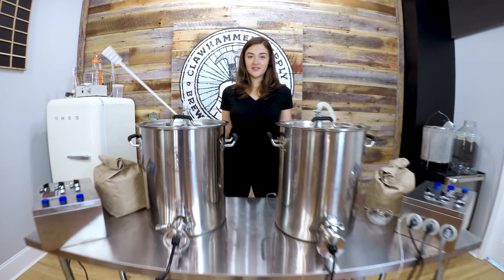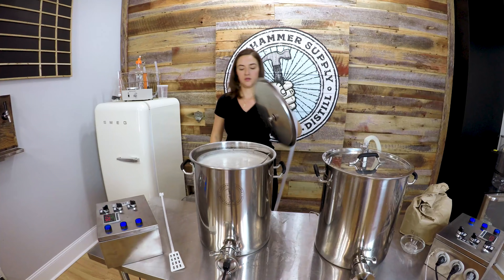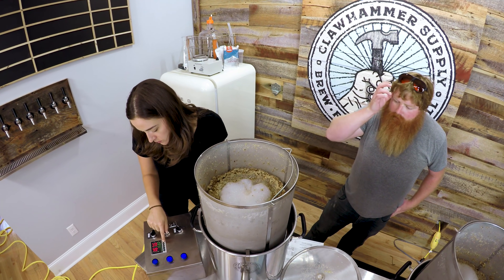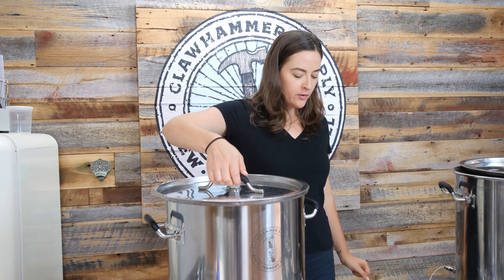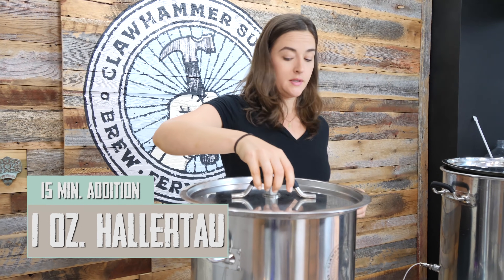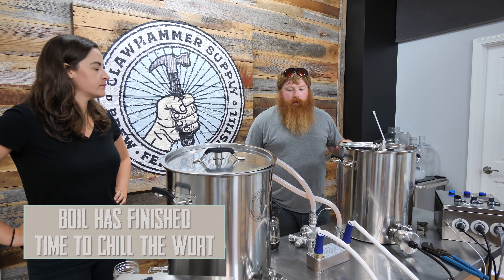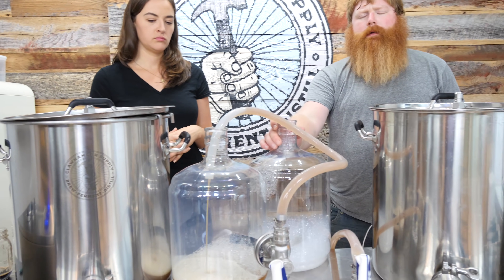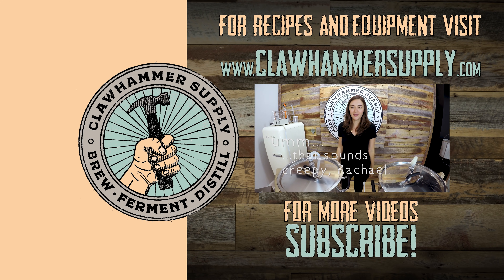Brewing Beer: Oktoberfest | Märzen | Festbier Homebrew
In this brewday episode we're making an Oktoberfest style beer. We started a bit too late to make a traditional Oktoberfest lager, so we split our 5 gallon batch in half. In one batch we pitched ale yeast, for a Mocktoberfest beer, and in the other we pitched a lager yeast, for a traditional Oktoberfest beer. Oktoberfest is the world's largest beer festival that takes place in Munich, Germany every year in mid September. We based our recipe off of one from the American Homebrewers Association that won a gold medal in the 2009 National Homebrew Competition. Even though Oktoberfest beer revolves around a time of year, you should brew this whenever you have something to celebrate. This is a perfect beer to pair with meat dishes as well, such as chicken, pork, ham, and sausage. Check out the links below for a full recipe, brewing equipment, and other resources.

By the way, Oktoberfest is held in Munich, Germany every year.  It spans from the middle of September to the beginning of October. Apparently the festival originated as the result of a wedding of a prince to a princess. They had a big party afterwards and raced some horses. The following year they raced horses again. The year after that they did it again but included some agricultural demos and displays. Not too long after that a beer vendor showed up and started selling beer (or maybe they had been doing that from the beginning). Today Oktoberfest is attended by millions of people and involves the production and sale of nearly 2 million gallons of beer!